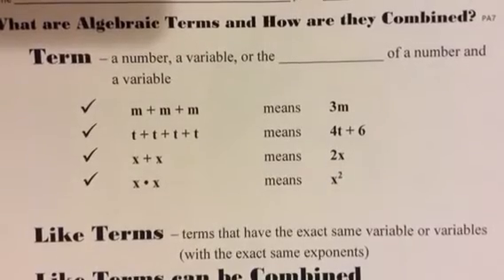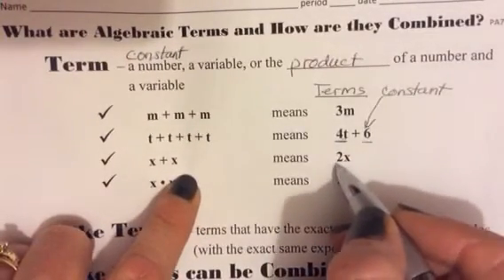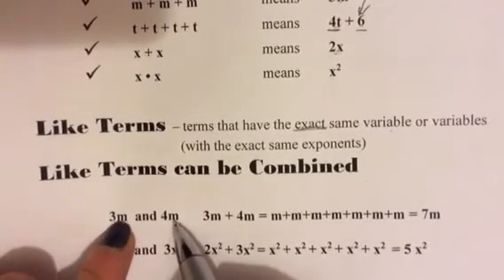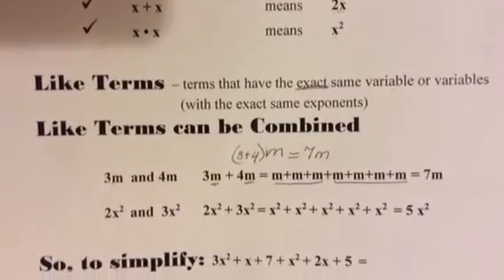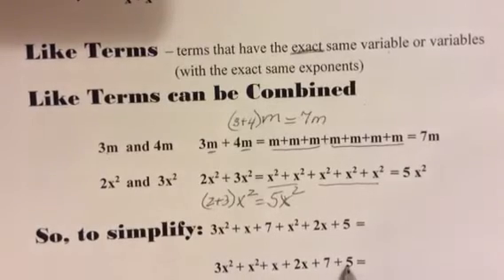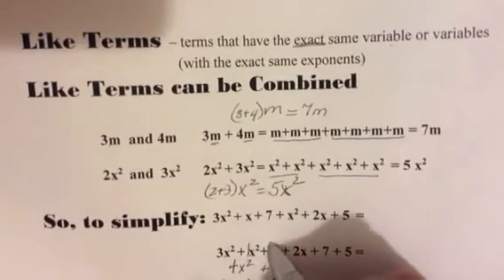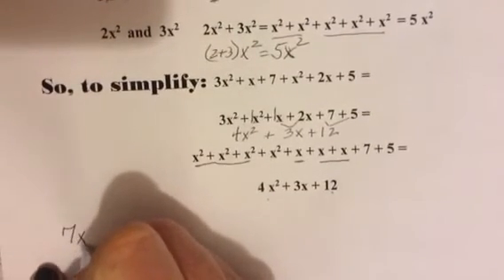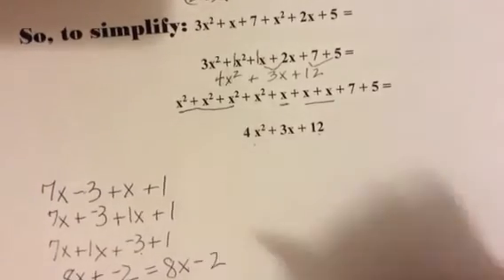Algebraic Terms and Combining Like Terms